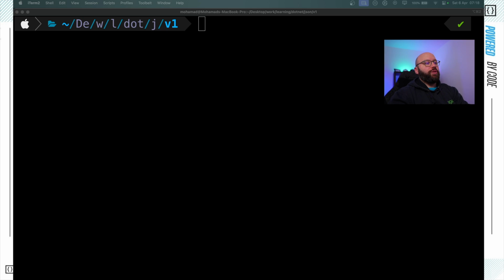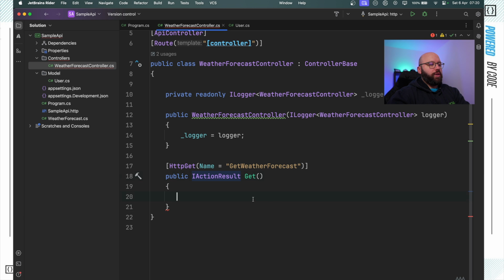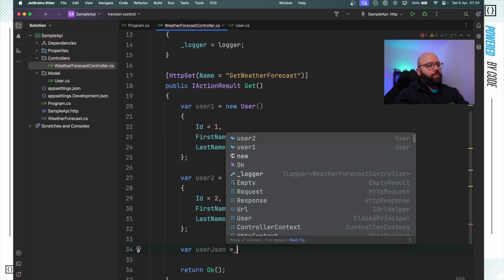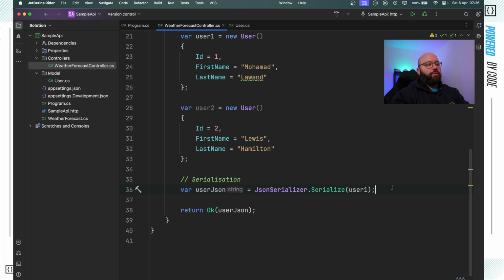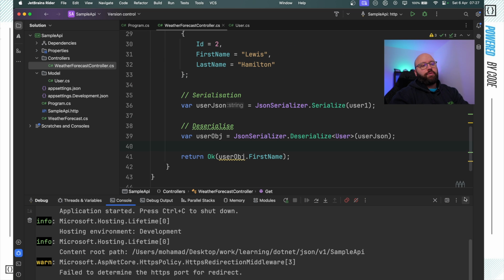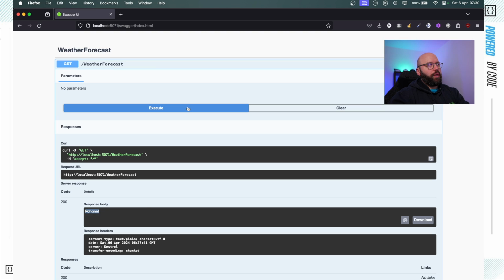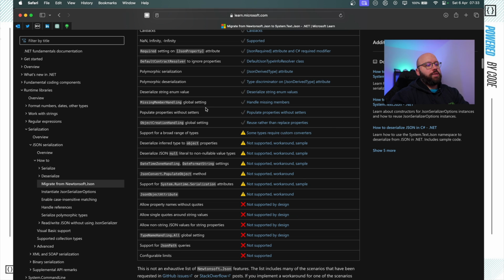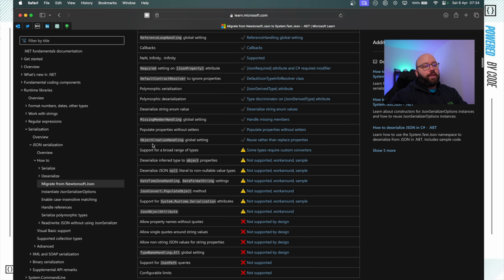.NET 8 💥 - ASP.NET Core JSON Serialisation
In this video we will be going to be exploring .NET App JSON serialisaiton.